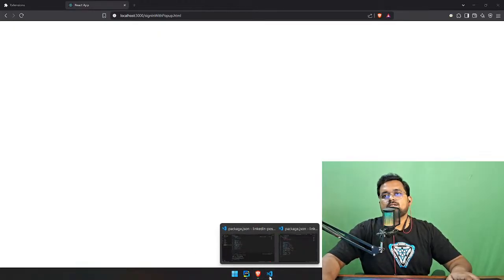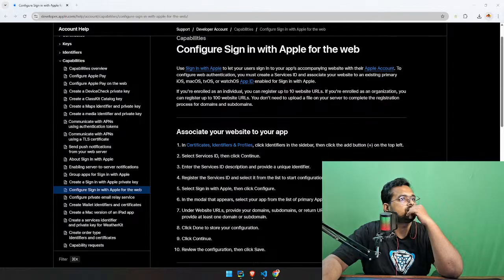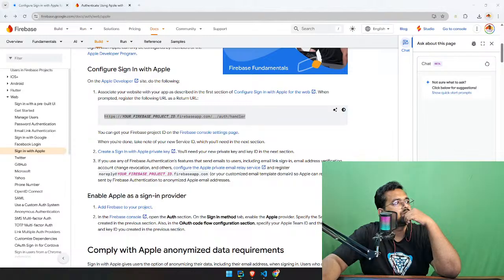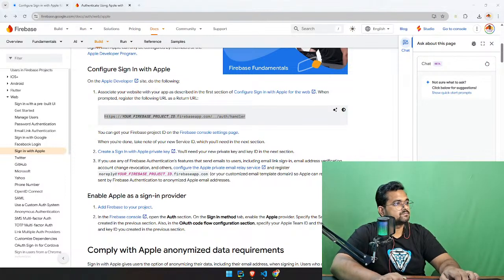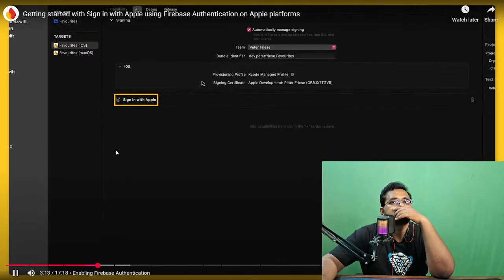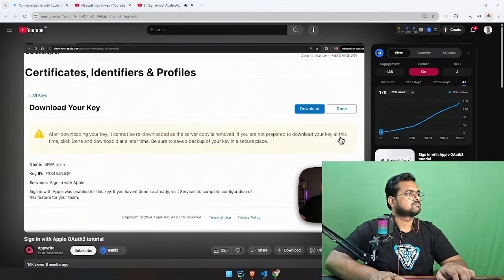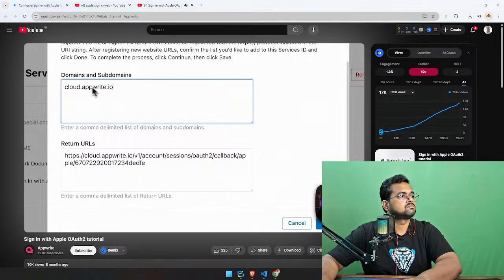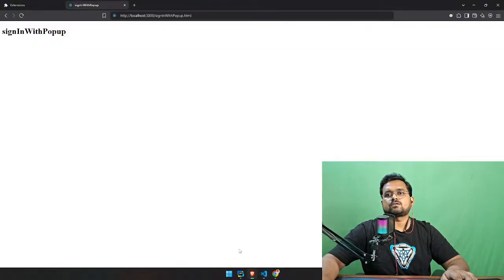Coding Ai SaaS Day 2 , Resume AI Pal , Navoki